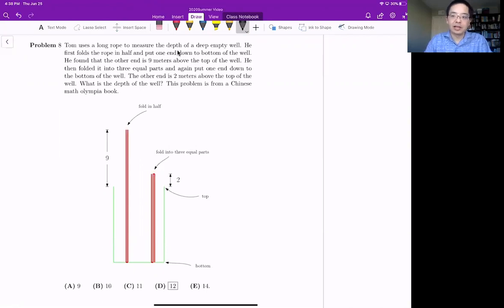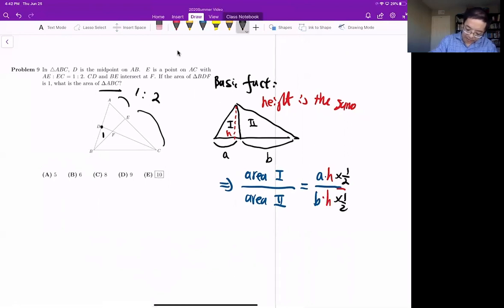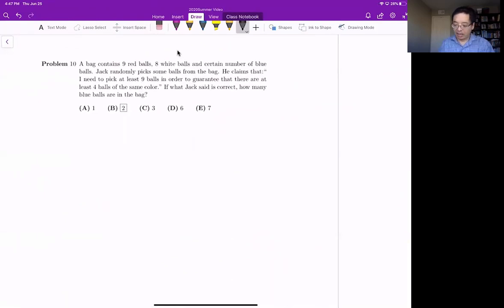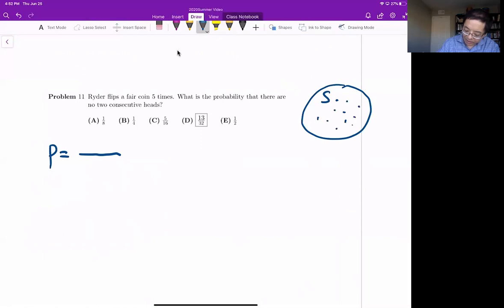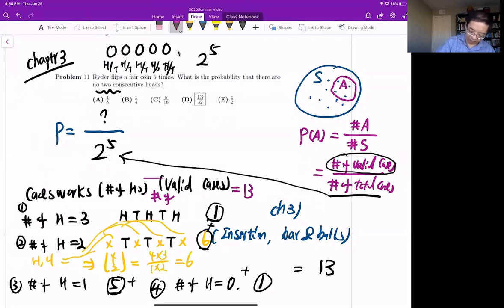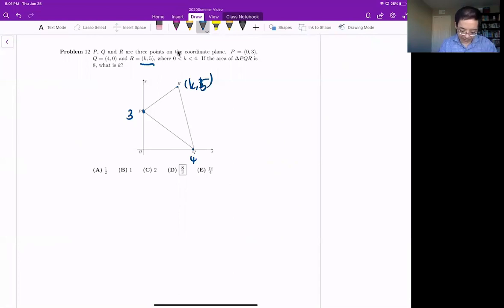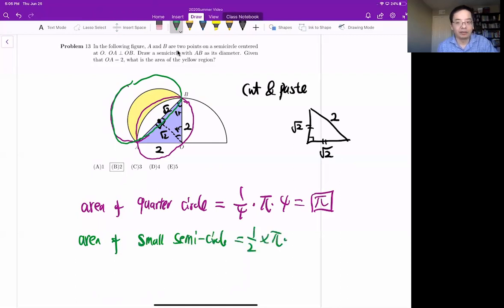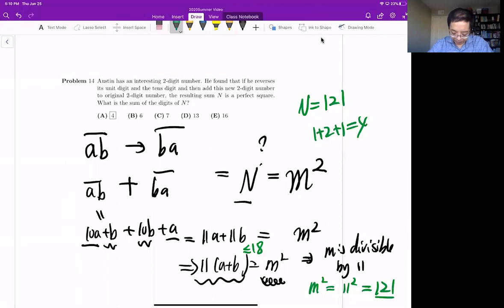2020 Summer Practice AMC8+ Week 1 Part 2 (#8---#14)